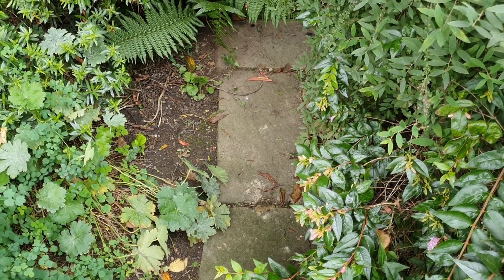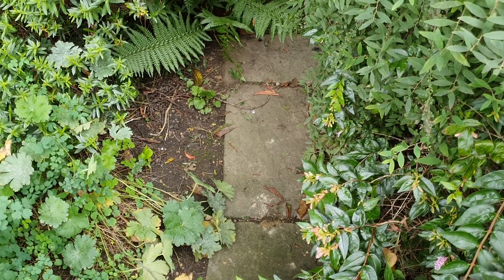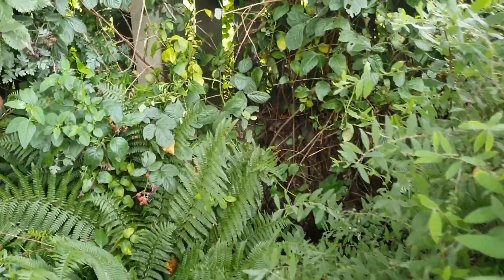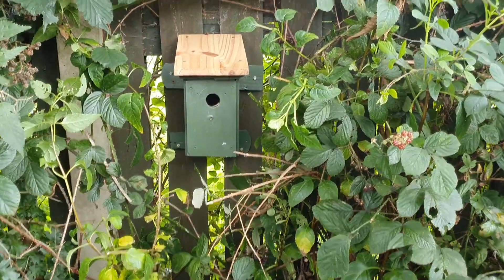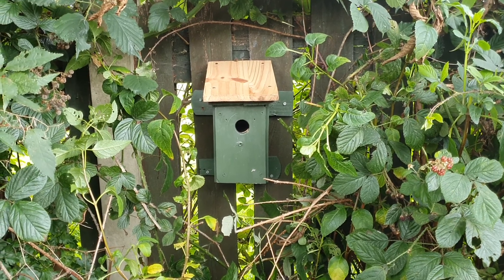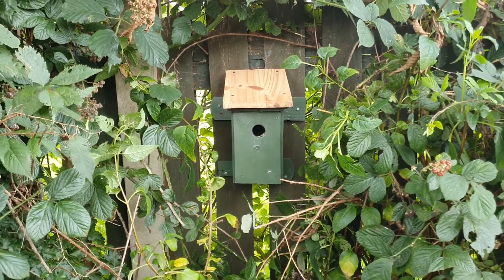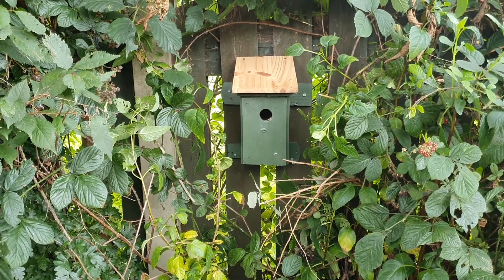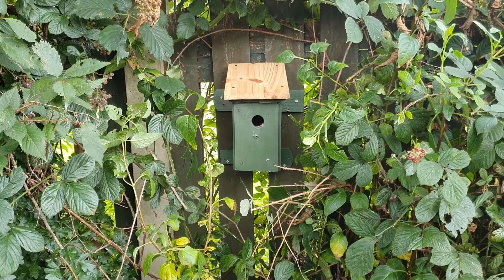Bird box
Qc76: this is the second of 2 bird boxes. It never attracted birds in its previous position, on the side of a shed.